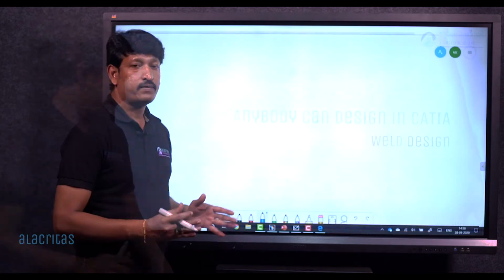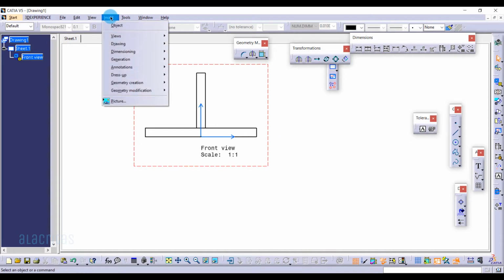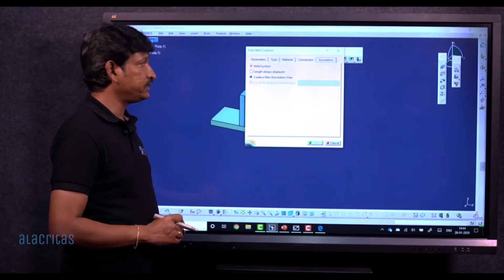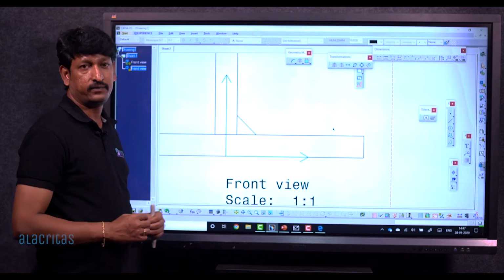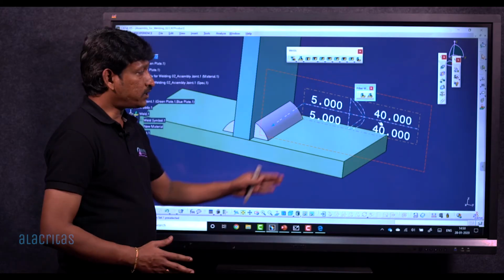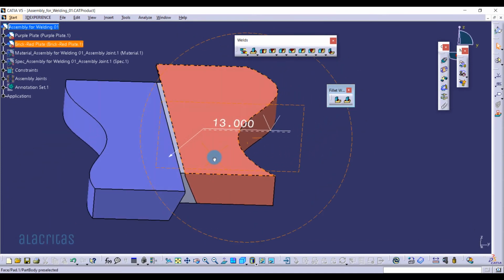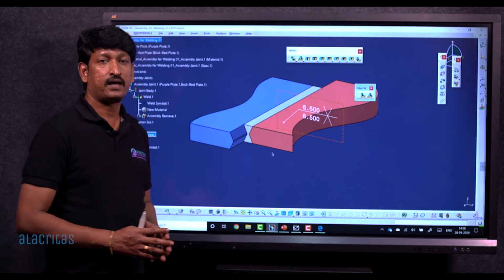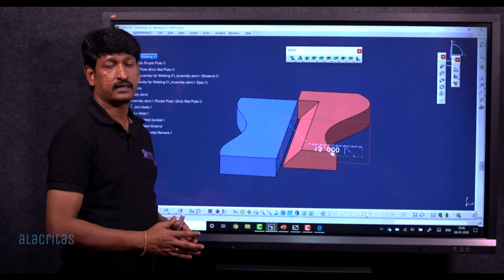CATIA V5 | Weld design | Learn catiav5 | Alacritas Technologies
Hello there,
Learn more about CATIA V5 welddesign from our website.